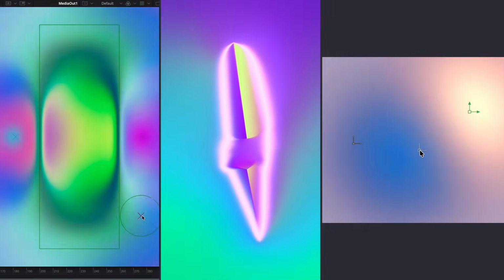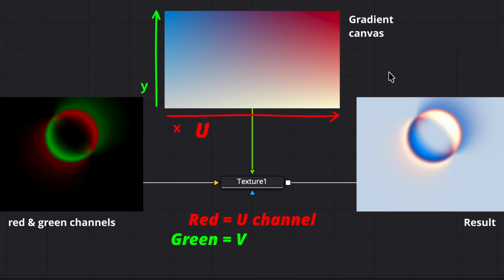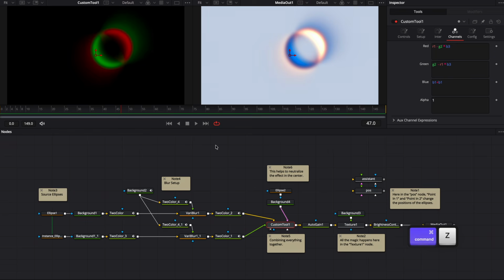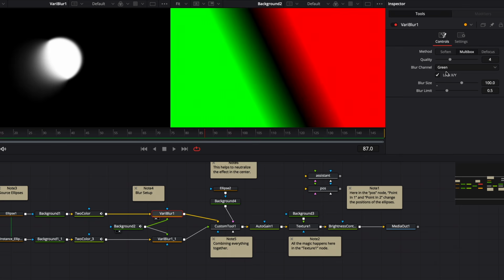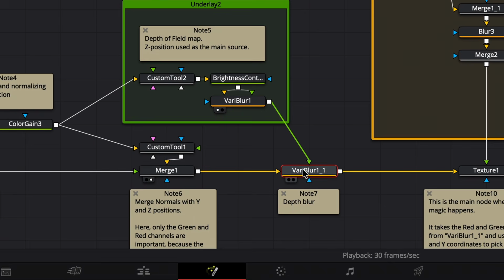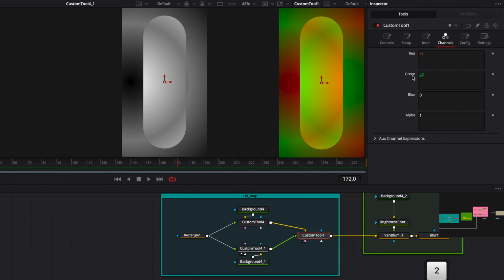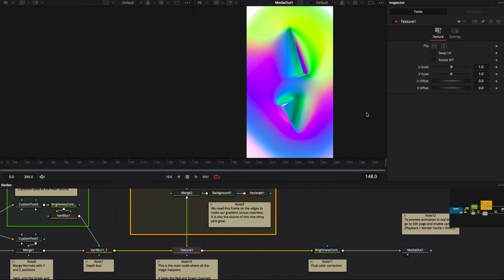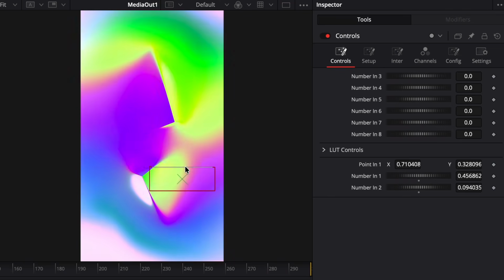Advanced Gradient in DaVinci Resolve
This video shows how to make complex gradients in the Fusion page using the Texture node and the power of UV maps. It explains how this differs from simple linear gradient effects. Along the way, there are several tricks and tips, such as viewport limitations, the importance of the Custom Tool, and a short tutorial on how to make controls visible in the viewport.